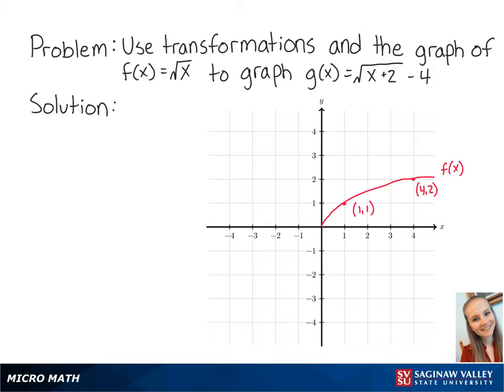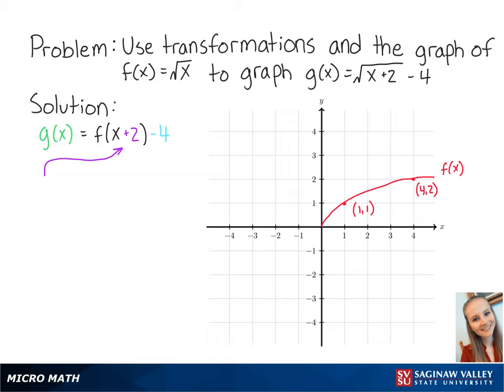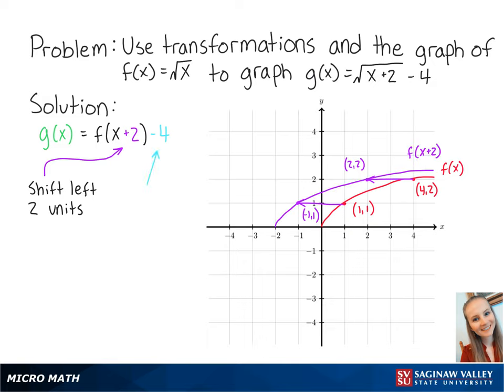Graphing: Graph g(x) = √(x+2) - 4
Erin from SVSU Micro Math helps you graph a square root function by starting with a basic graph and using “transformations” like shifts and reflections.